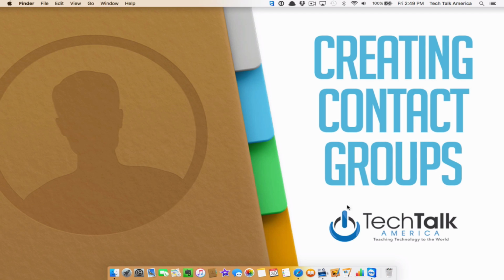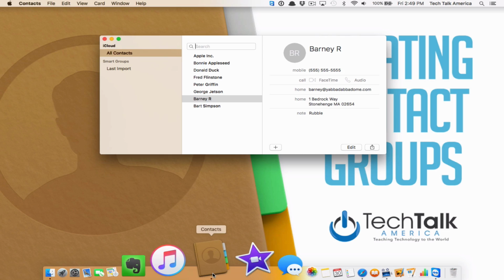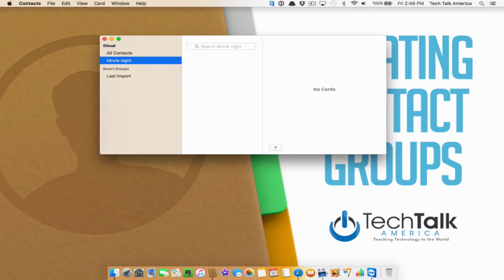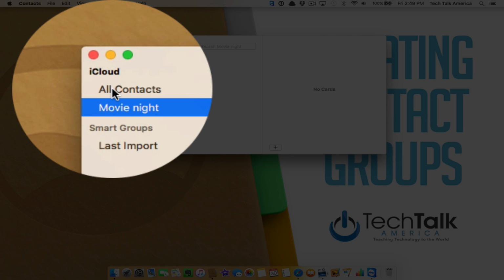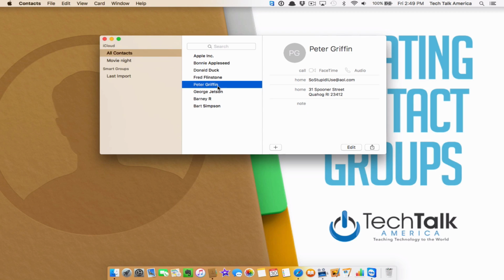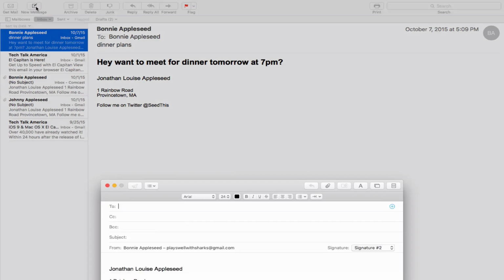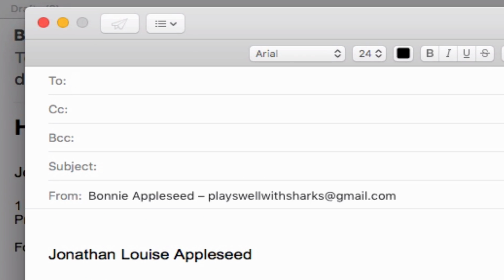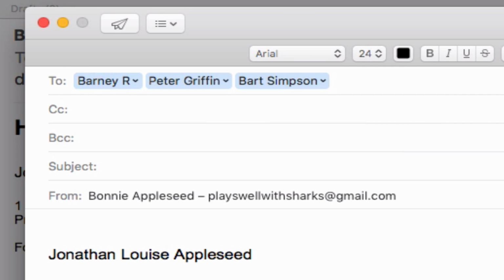Creating Contact Groups on Your Mac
Contact Groups makes it easy to send messages to groups of people whether it be your family, a book club, etc. Find out how easy it is to set this feature up in this short video.